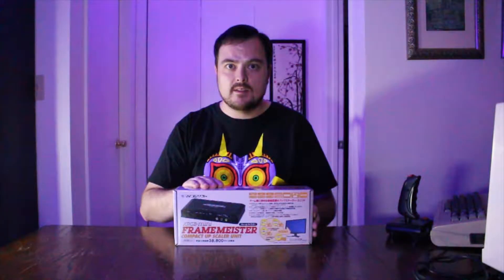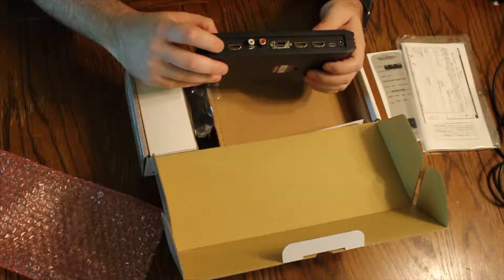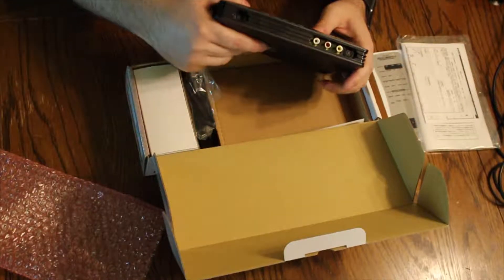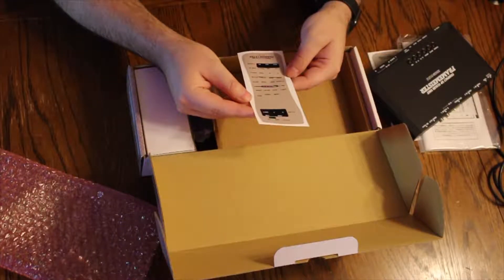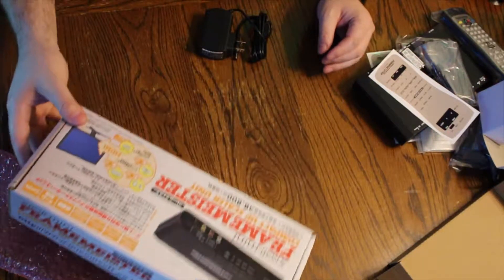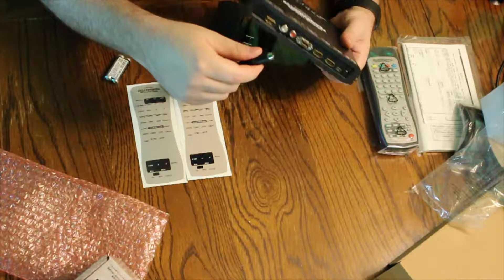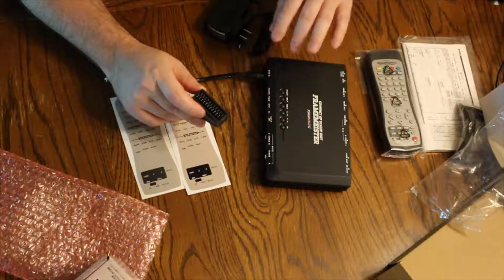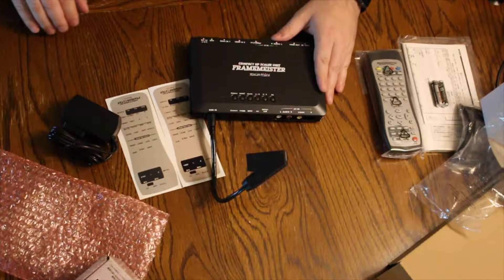Mike Unboxes Framemeister XRGB Mini Compact Up Scaler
In this unboxing video, Mike describes the Framemeister XRGB Mini Compact Up Scaler manufactured by Solaris Japan.  The Up Scaler converts low resolution video output from retro game consoles to high definition video output.  A follow up video will be coming with comparison footage.